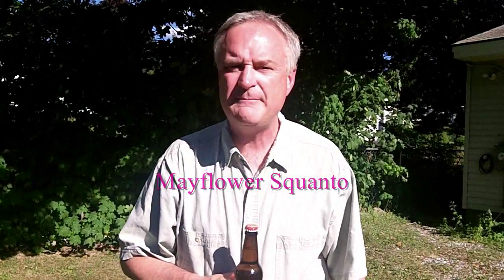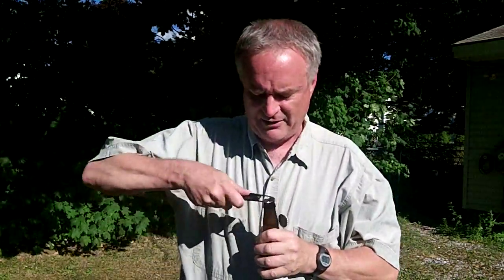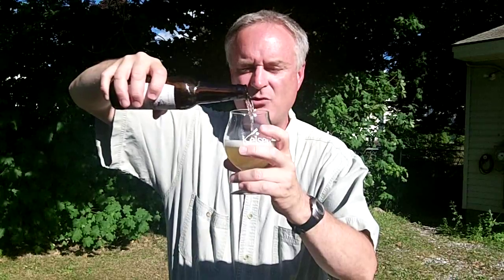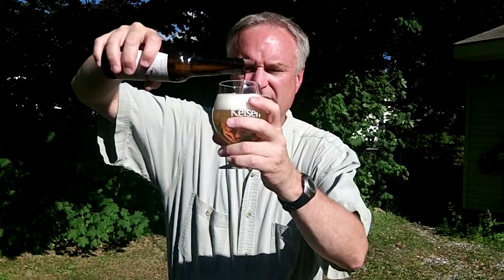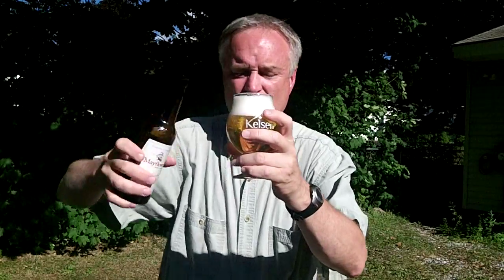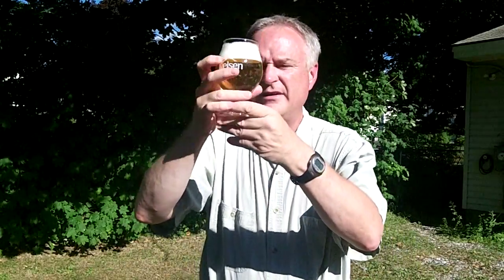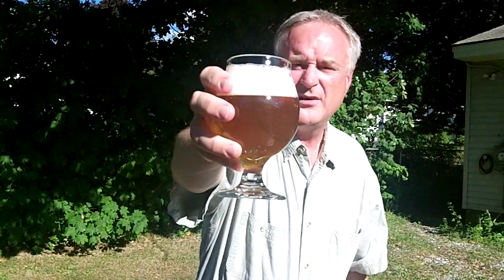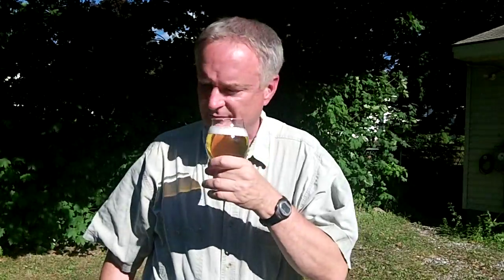NEBR- Mayflower Squanto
Hello. Thanks for visiting. I'm an amateur reviewer of beers and ales from New England.  Today, I'm checking out the Mayflower Squanto from Massachusetts. I look forward to your thoughts and comments.